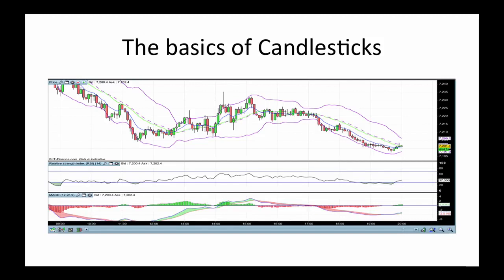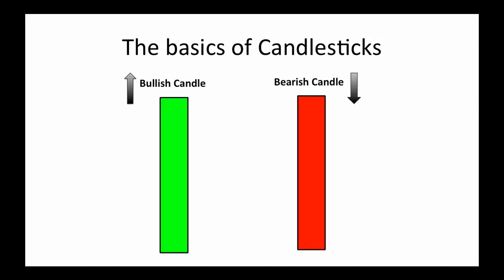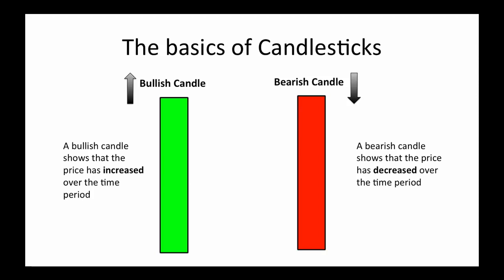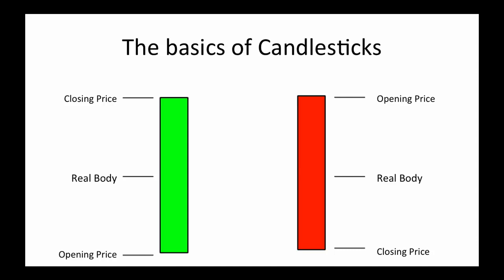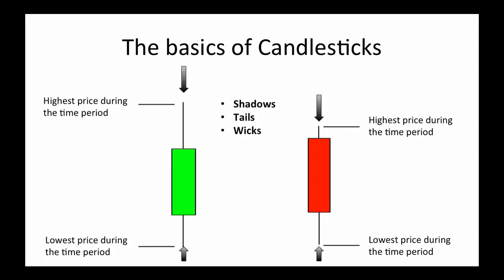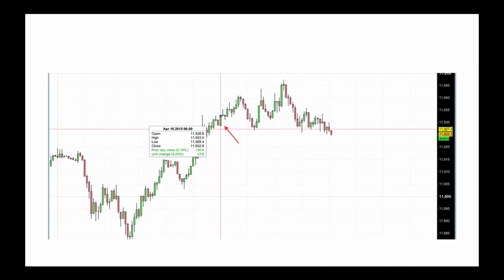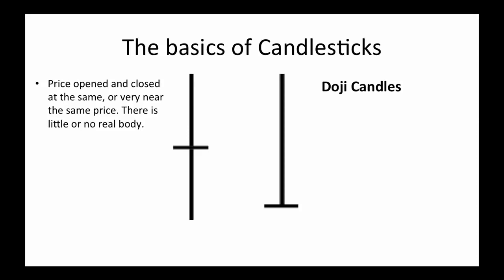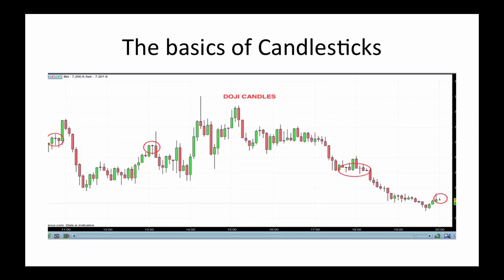Understanding Candlestick for Beginners 2020